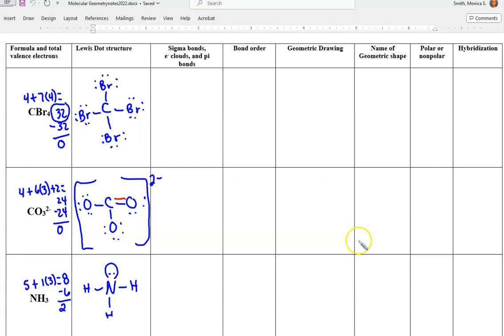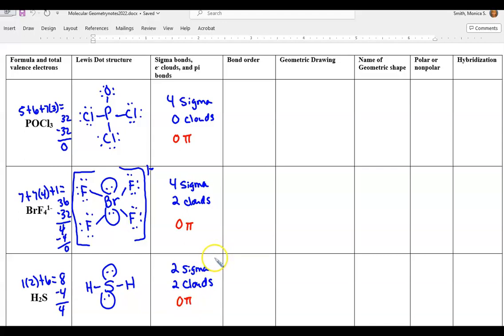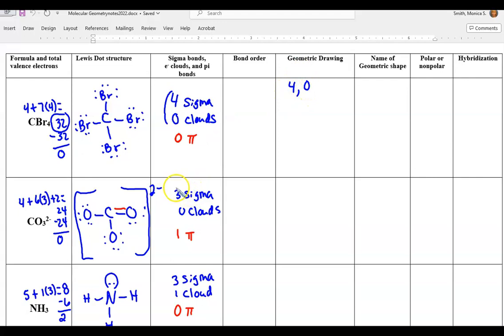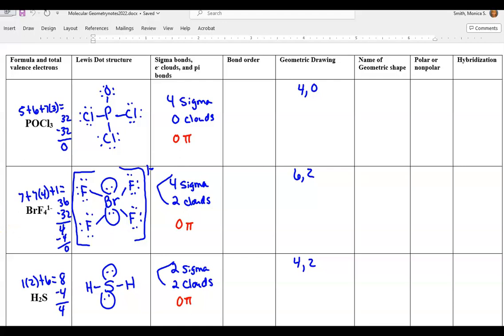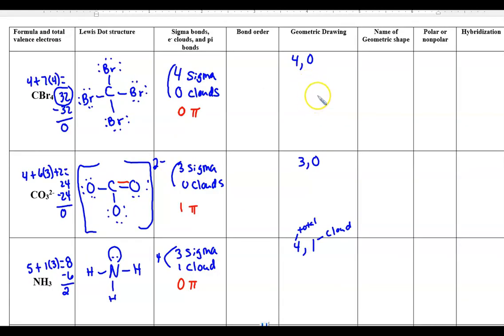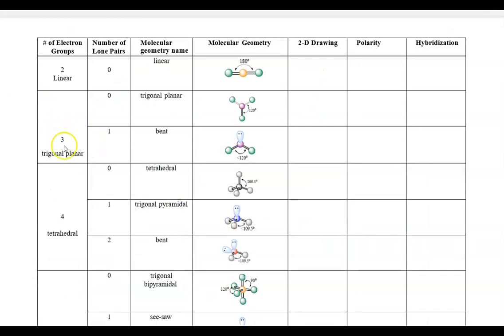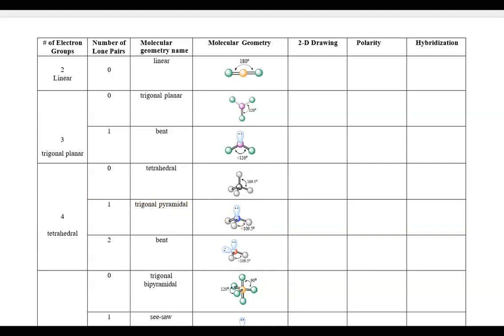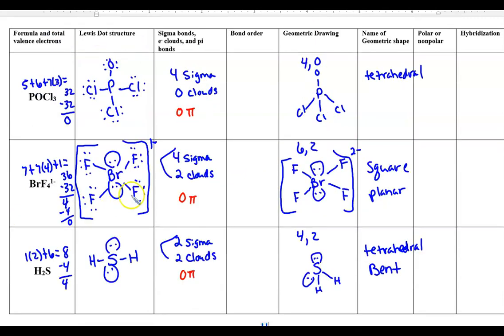Molecular geometry Part 3